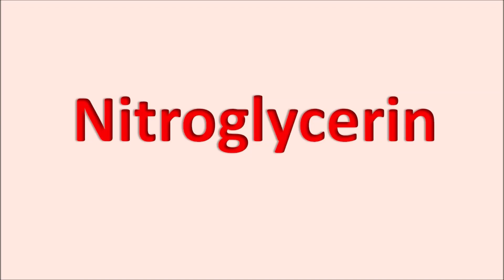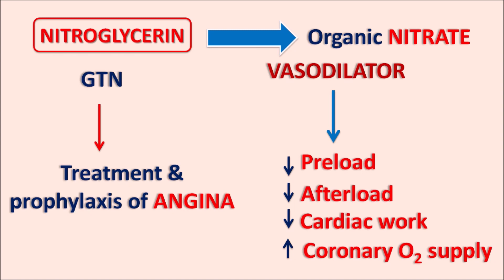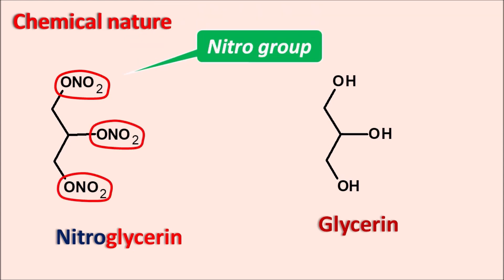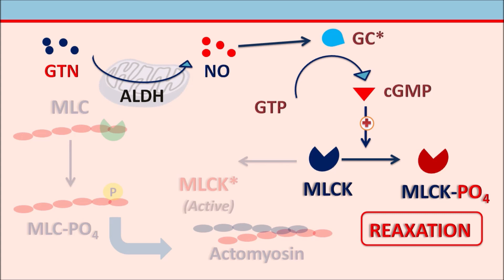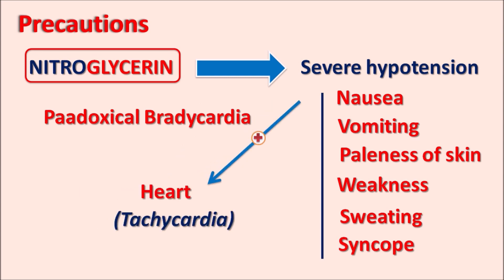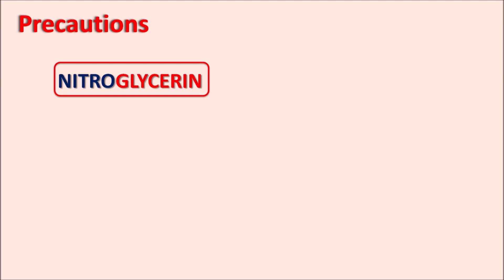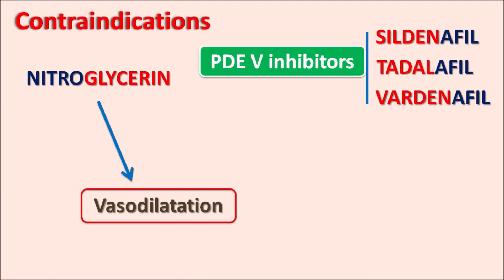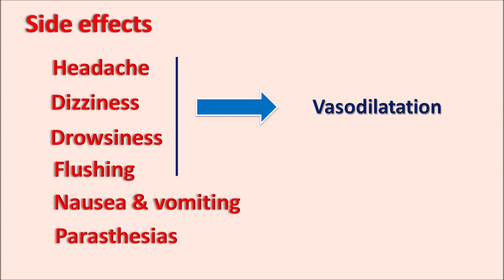Nitroglycerin - Mechanism, side effects, precautions & uses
Nitroglycerin is an organic nitrate also known as Glyceryl trinitrate (GTN) that is useful in the treatment and prophylaxis of angina. This drug acts by release of nitric oxide by the action of mitochondrial Aldehyde dehydrogenase (ALDH).